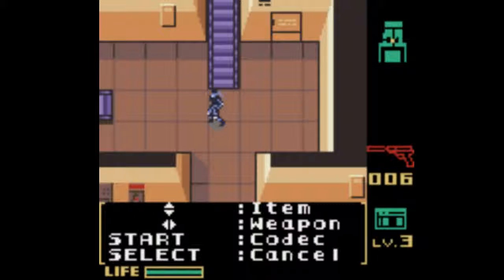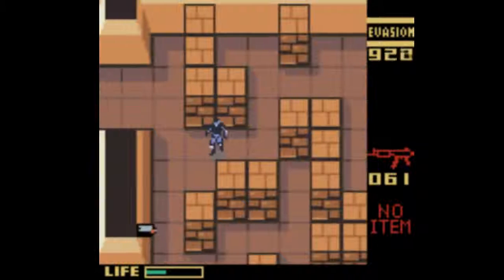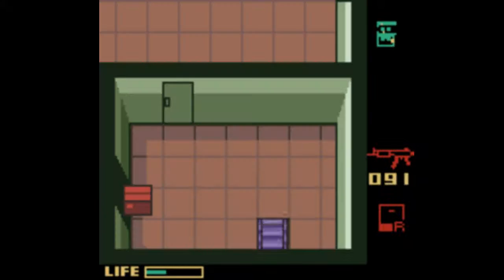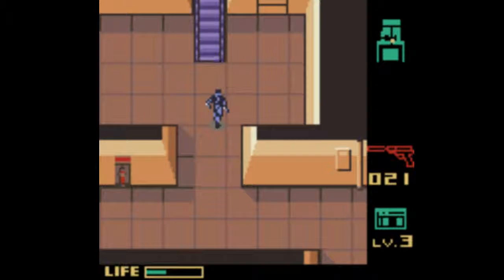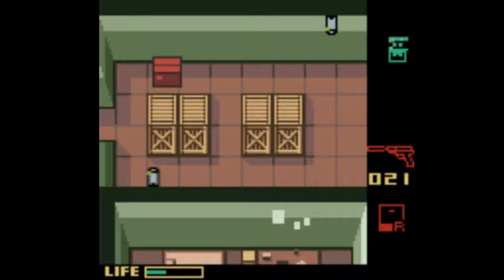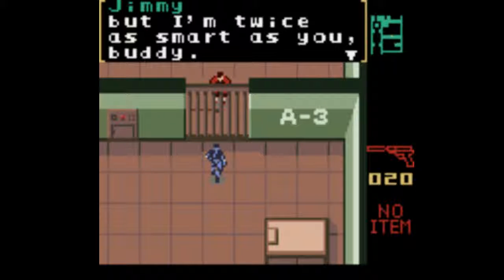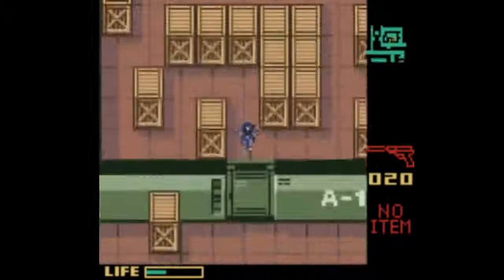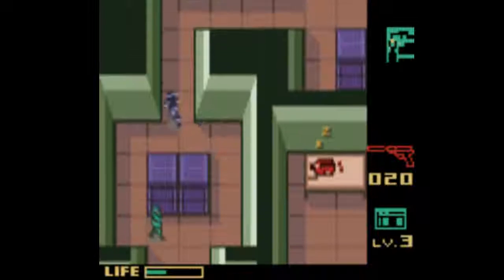Metal Gear Solid: 16: Very not Hal Emmerich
We're close to completing our first objective, locating and securing the Metal Gear researcher that was taken hostage.

Unfortunately that means we've discovered James Harks.

O-oh God...